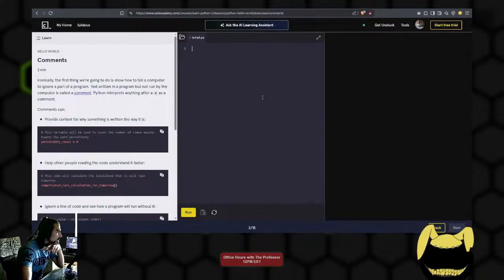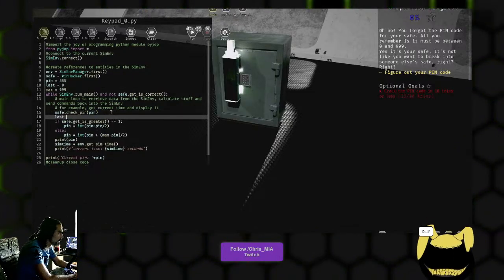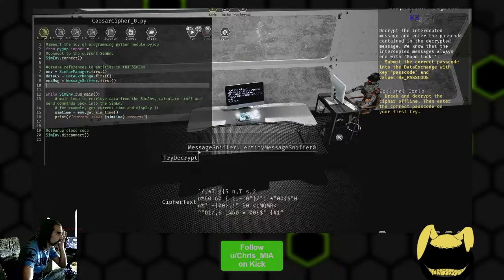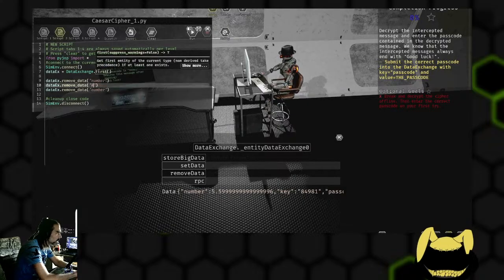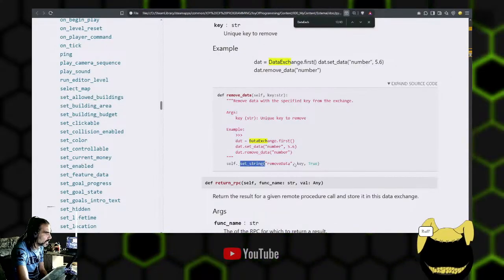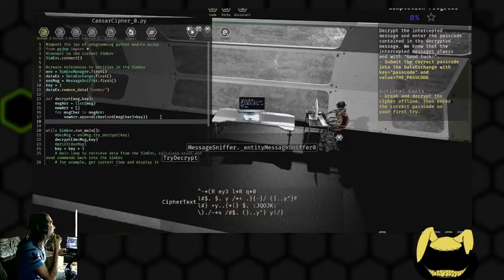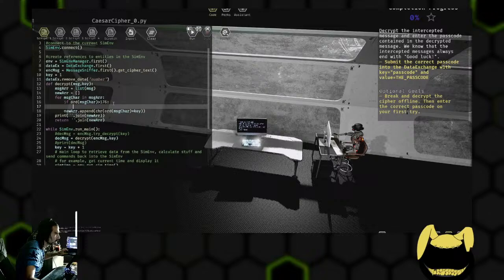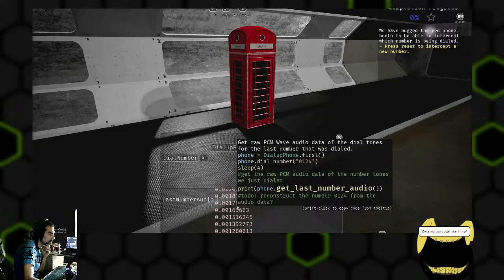Safe Pin Cracker - Joy of Programming - Coding with The Professor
Using algorithms to crack pin numbers and Caesar cypher decryption in python